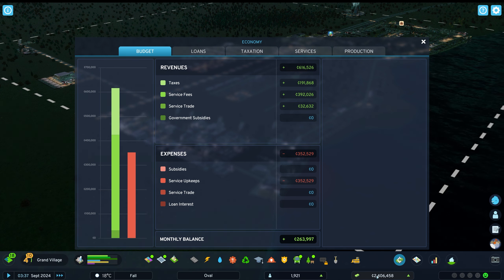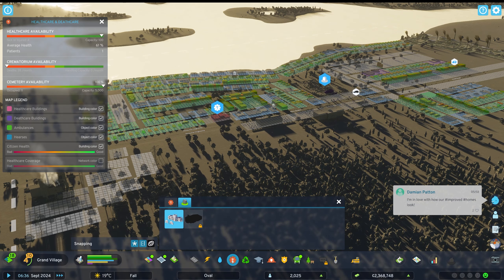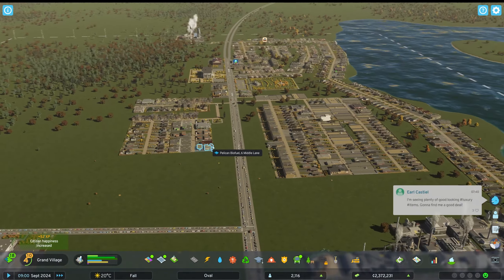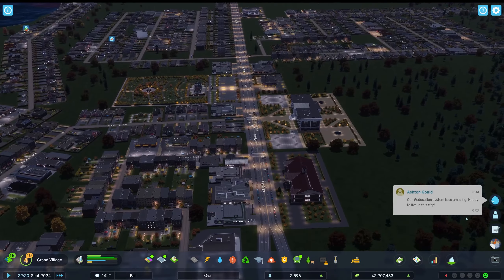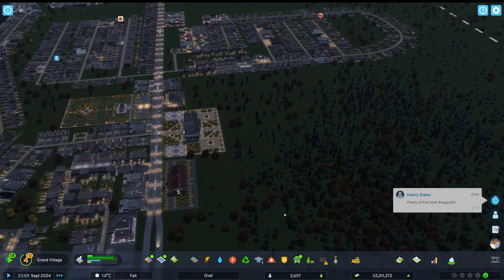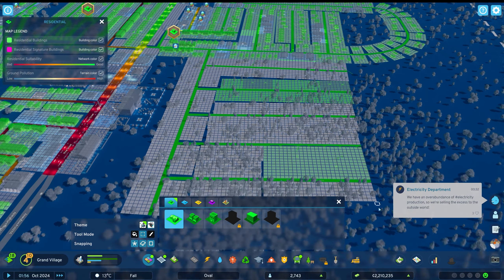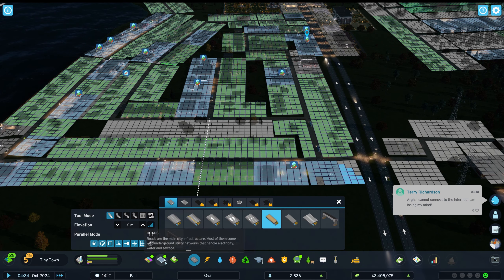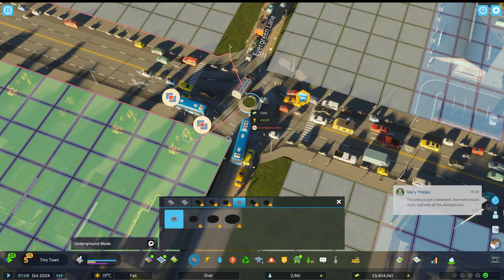cities skylines 2 The Ultimate Money-Making Strategy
Join the urban adventure in "City Skylines 2 | Let's Play | Ep 2"! Explore city-building strategies, tackle challenges, and witness the growth of your metropolis in this exciting gaming episode.

my friend's channel here
 JustJaVan